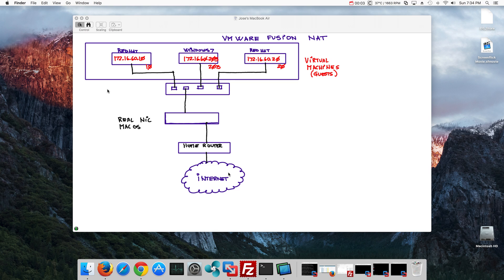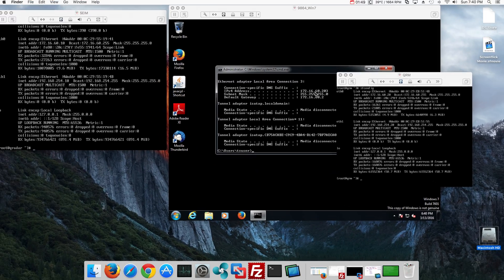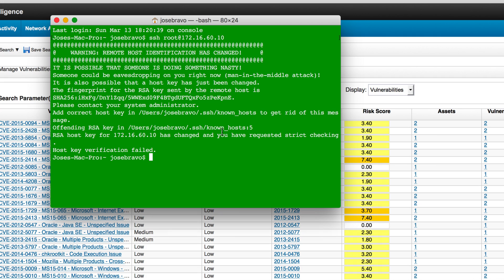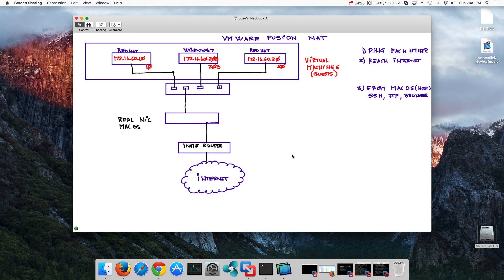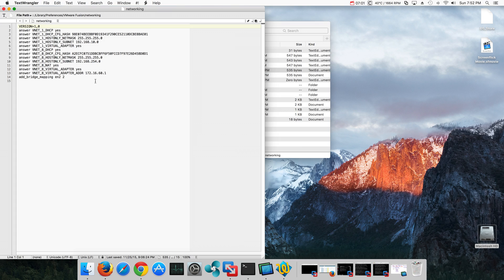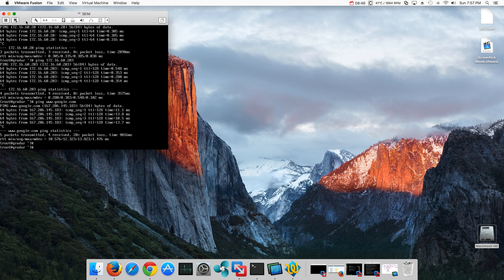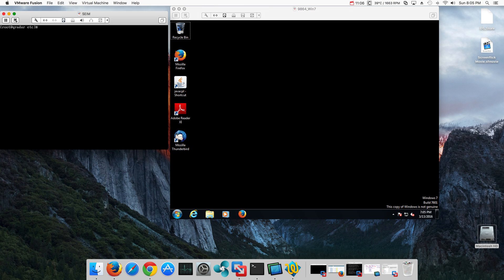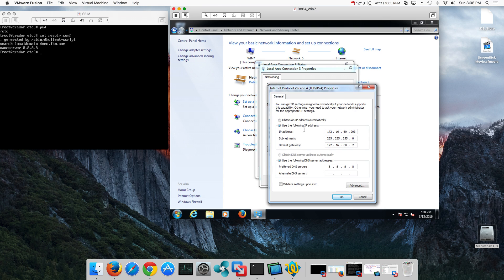VMware Fusion Networking Tutorial. (Read the description please).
This is the video I wish I would have like to have had when I started doing demos using VMware in Mac OS. Full connectivity explained. NOTE: If you can't ping 8.8.8.8 from a virtual machine, first make sure that in /etc/sysconfig/network the right gateway is pointed to (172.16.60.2 in our setting) if even with that you still can't ping 8.8.8.8. you may need to add a route by typing this command inside the VM:
route add -net 0.0.0.0 netmask 0.0.0.0  gateway 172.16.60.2
If you can ping 8.8.8.8 but not the in resolv.conf replace 8.8.8.8 by 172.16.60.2. Your selection of IP addresses can be different of course.